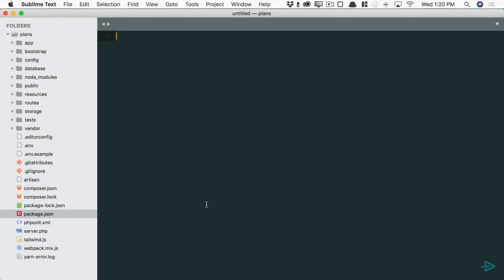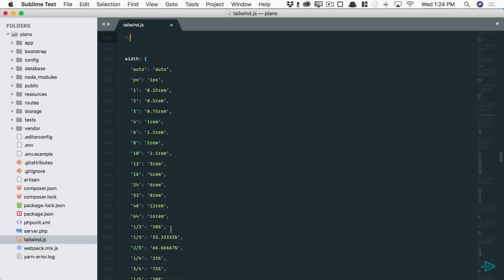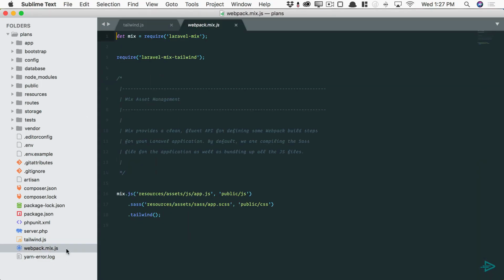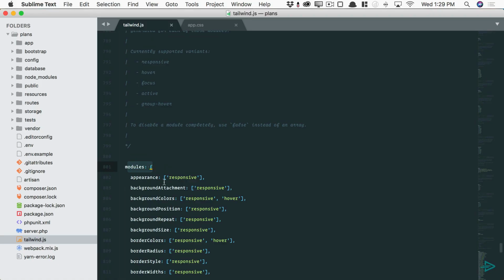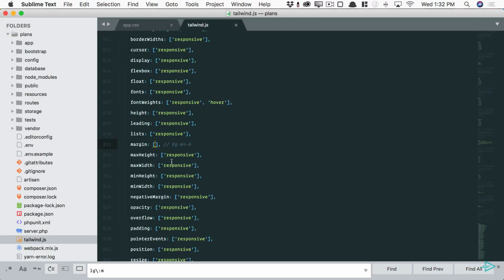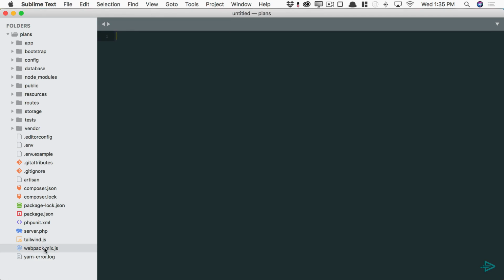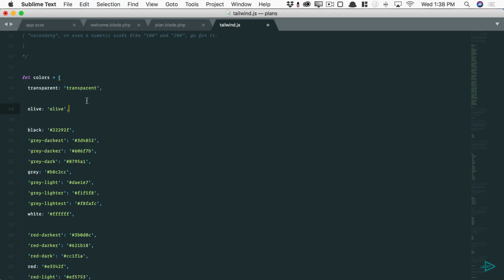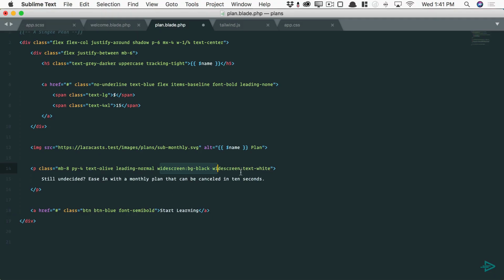Modern CSS for Backend Developers 08-Tailwind Customization